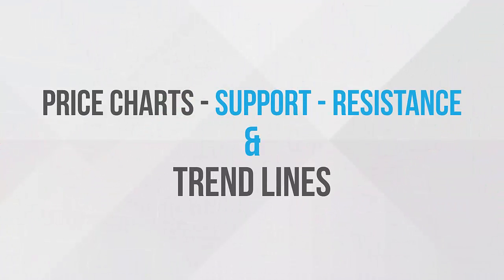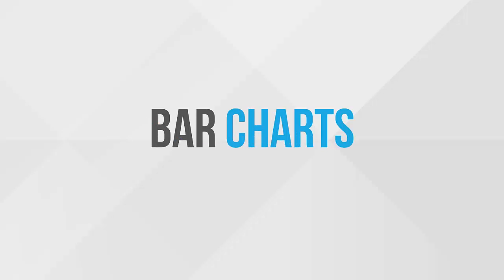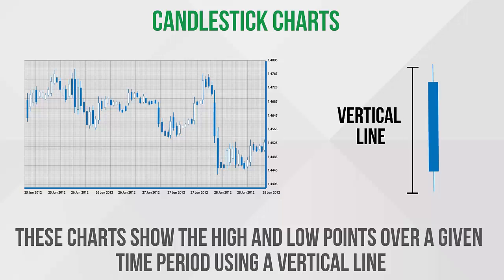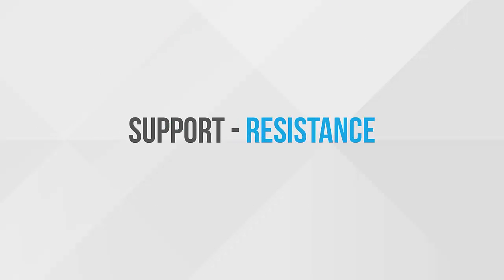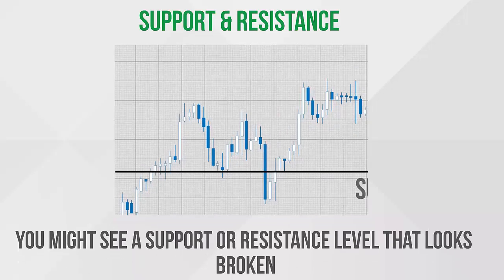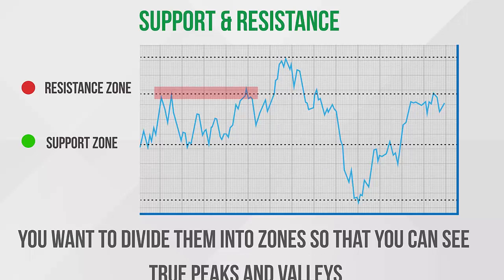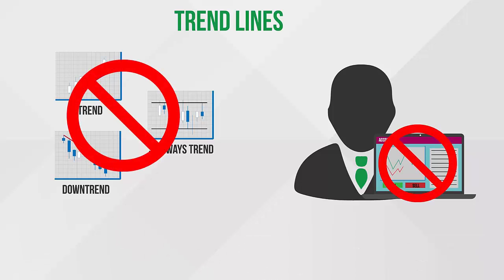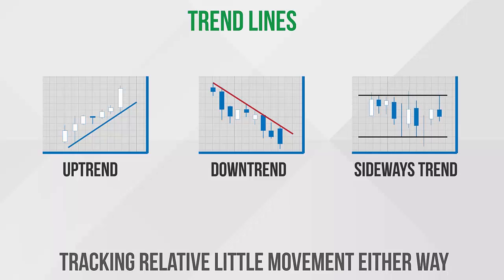PRICE CHARTS SUPPORT RESISTANCE TREND LINES-The Utility Of Trendlines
Enter the FX markets with online currency trading and CFD trading. To initiate Forex trading online, open a live account and get started with Fxpearl.com.Visit blog.fxpearl.com for Learning Strategies and Trading .